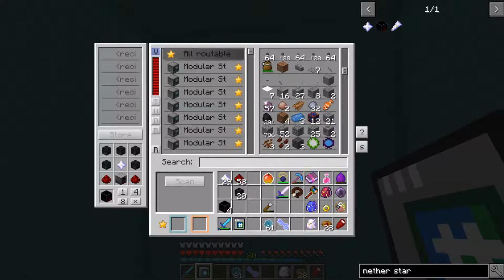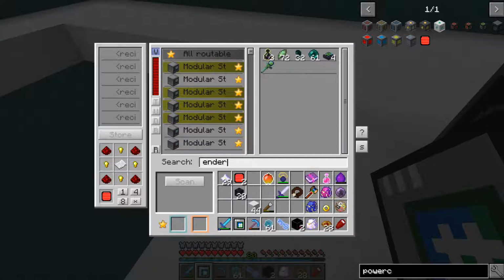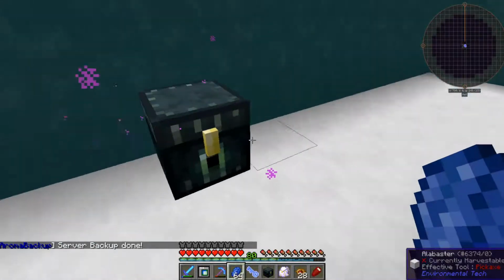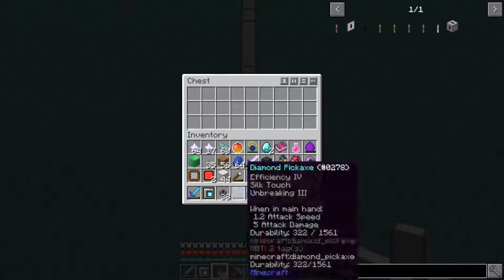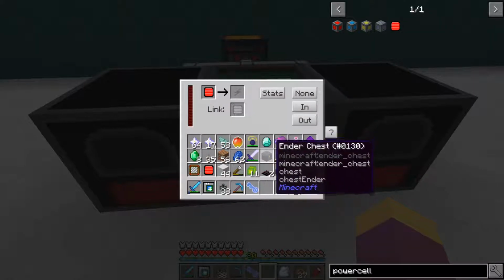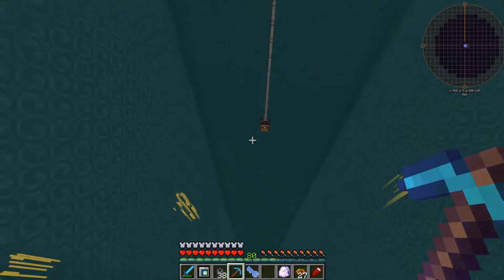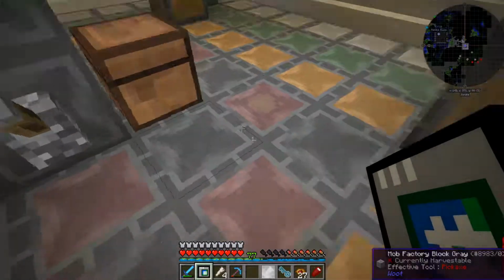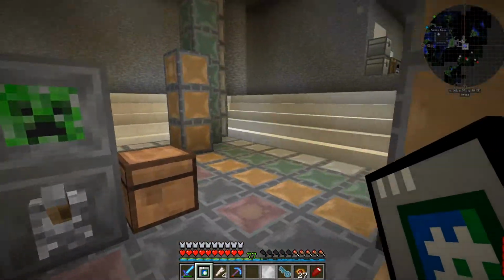Quantus Modded MC 1.10 FTOG SMP "Nether Star Power & Infinite Nether Stars" Ep35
Quantus Modded MC 1.10 FTOG SMP "Infinite Nether Stars and Nether Star Power" Ep35 with Reliikgaming on the FTOG Server

For Season 5 on the FTOG server we will be playing the Quantus modpack, an era based modpack designed and built by Thorgal.

Starting off in the Coal Era and progressing onward over time to the Iron Era and so on, the idea is to gradually unlock more mods.

This season will be played in amplified terrain, which should make things very interesting!

Time to make use of the random things dimension we set up a couple of episodes ago and start producing some serious power :)